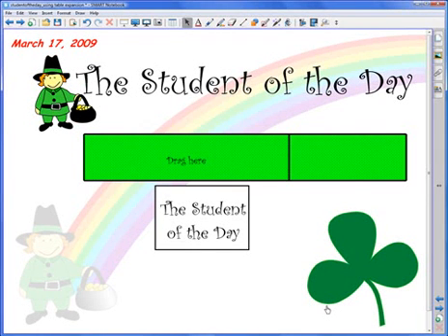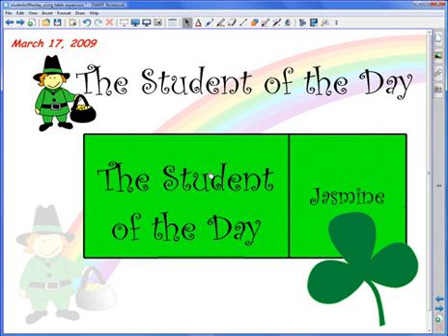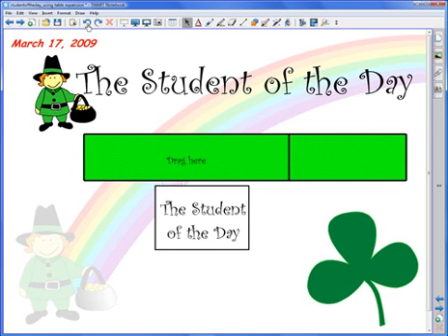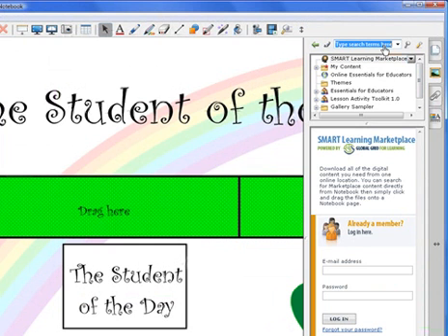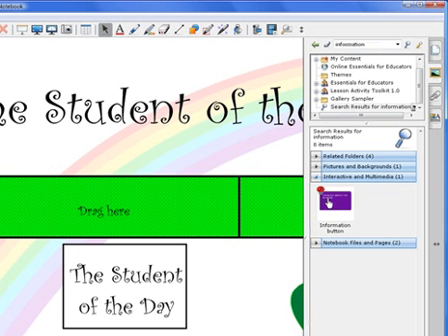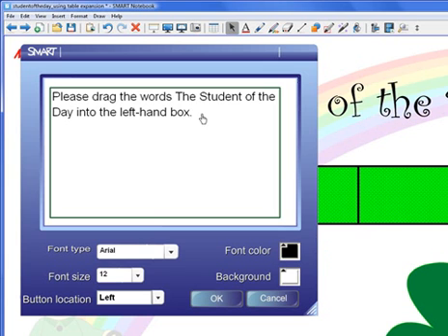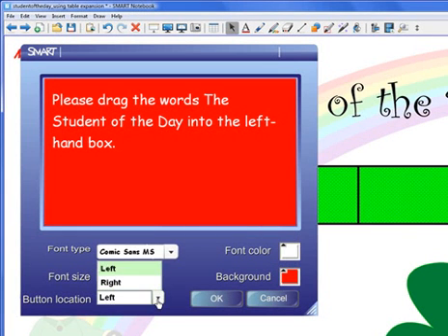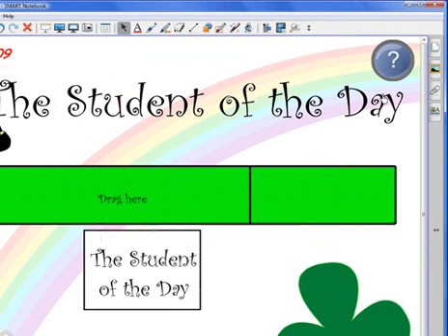Notebook Video Tutorial - Adding an Information Help Button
This video tutorial describes how to add an information help button that displays useful information for the user when it is clicked or touched.